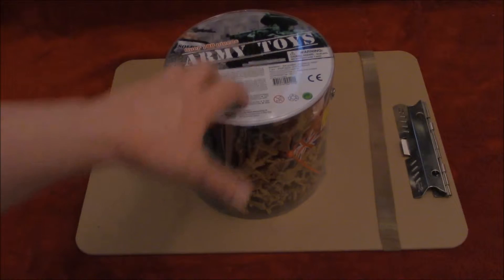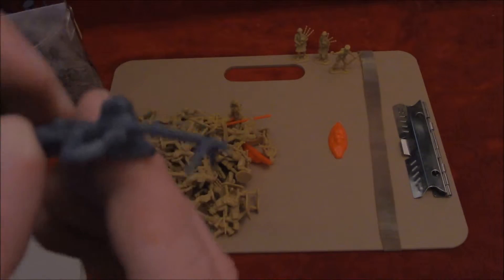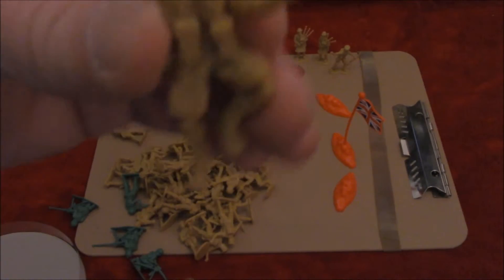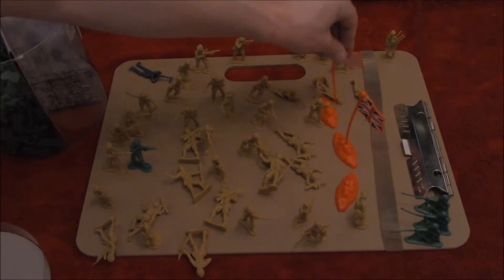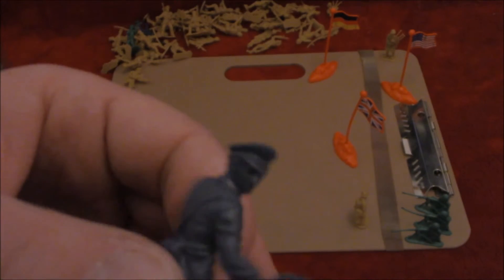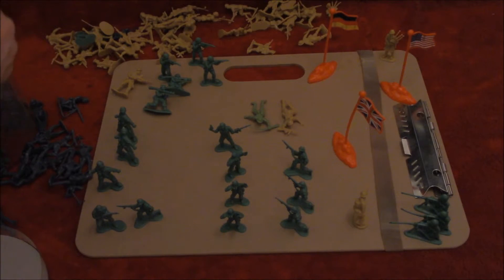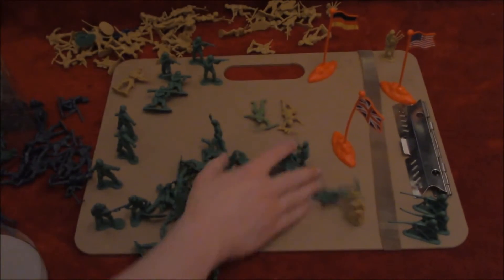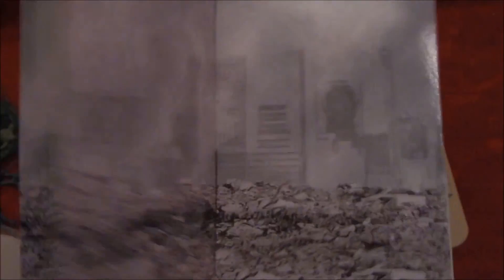toy soldiers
Bits of plastic, molded like men,
given guns and sold to kids,
picked up by one lone man,
who taped and posted them,
on the net.

You can tell I'm no poet.